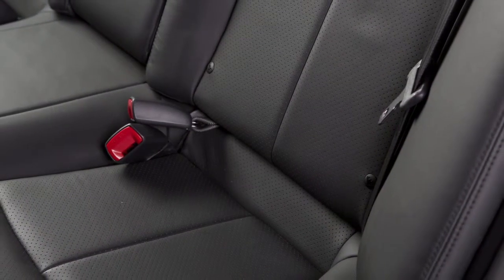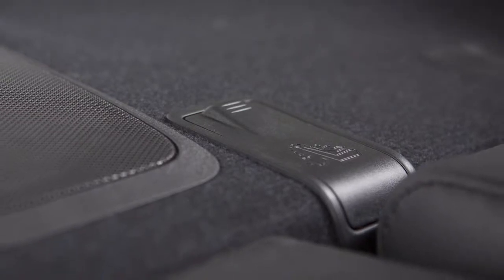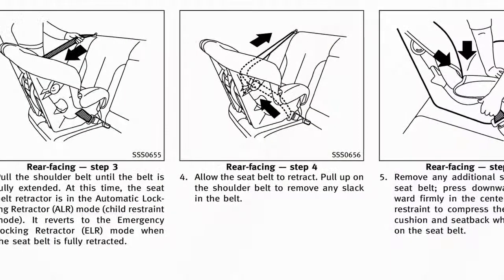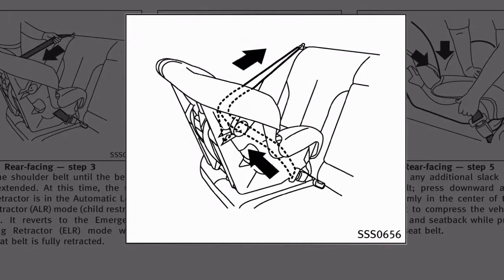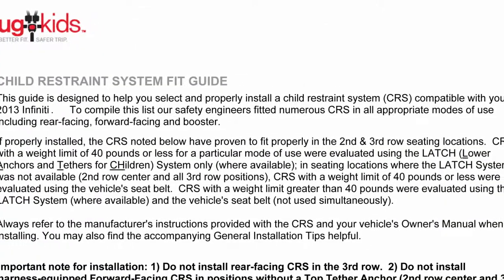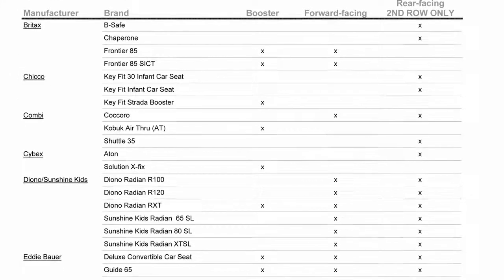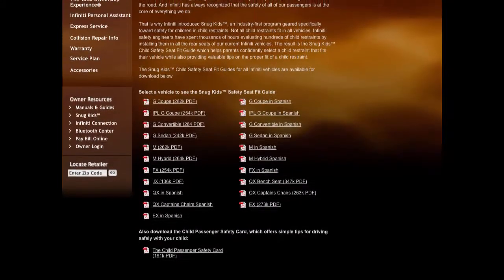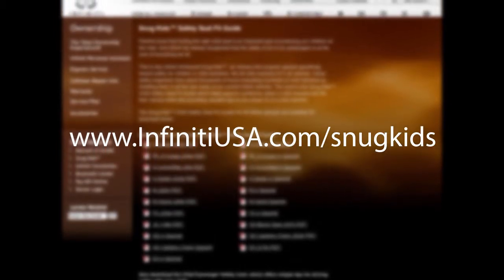2015 Infiniti Q60 - Child Restraint Systems (CRS) (Coupe Only)15Q60 SA 01 CRS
"This vehicle is equipped with the Lower Anchors and Tethers for Children (LATCH) system, which includes lower anchors and top tether anchors. Please see your Owner’s Manual to find out which seating positions are equipped with anchor points.

You can also check the Infiniti Snug Kids® Child Restraint System Fit Guide for your vehicle. The Snug Kids® Child Restraint System Fit Guide helps parents confidently select a CRS that fits their vehicle and also provides valuable tips on the proper installation of a CRS. You can find the Snug Kids Child Restraint System Fit Guide